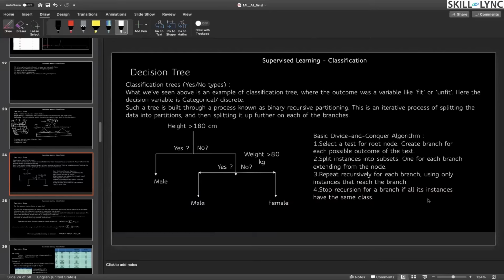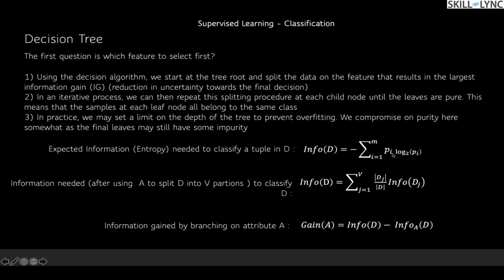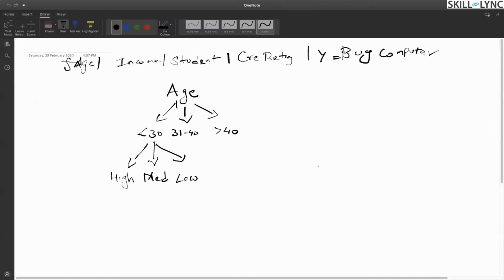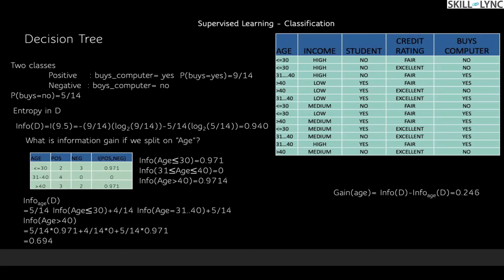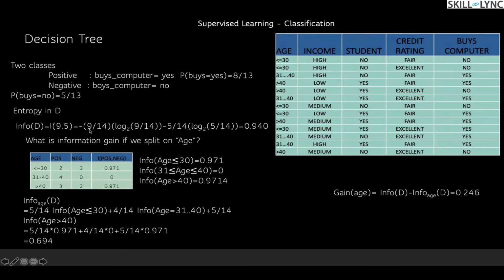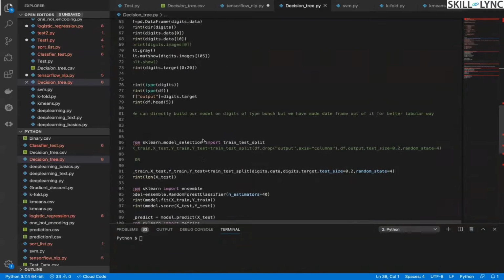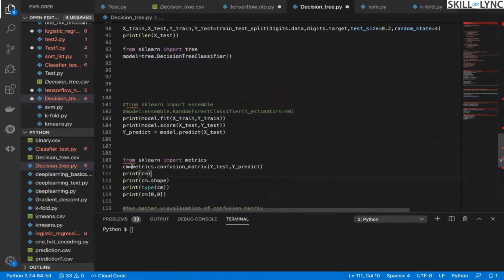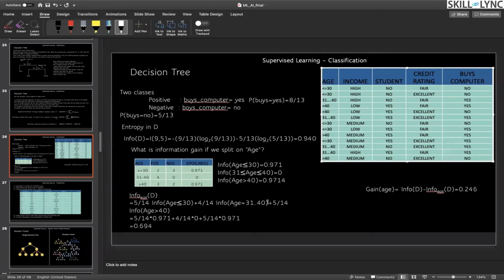Machine Learning Fundamentals In Depth: Beginner to Advanced Tutorial | Episode 14 | Skill-Lync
In Episode 14 of Machine Learning Fundamentals, we explore decision trees, a powerful tool in machine learning, and delve into the divide and conquer method for effective classification. We cover critical concepts such as root node selection, entropy, information gain, and overfitting prevention techniques to ensure robust models.

Join us as we build a decision tree step-by-step, using real-world examples and insights into when to use logistic regression versus decision trees for classification. This episode is packed with coding tips and best practices for implementing decision trees in Python, with all necessary details to help you master decision tree construction and evaluation.

🎯 Key Highlights:

- Building decision trees with Python
- The role of entropy and information gain in decision trees
- Understanding overfitting, underfitting, and pruning in decision trees
- Comparison of logistic regression and decision tree models for classification
- Practical coding techniques to split and process categorical data for model training

To view more such courses on cutting-edge topics, talk to our experts now.

🎯Chapters:
00:00 - Introduction to Decision Trees
01:40 - The Divide and Conquer Approach in Decision Trees
05:15 - Selecting the Root Node: Entropy and Information Gain
7:06 - Building the Decision Tree Step-by-Step
15:59 - Practical Example: Choosing Root Node Based on Information Gain
24:29 - Coding Decision Trees in Python
25:45 - Splitting Categorical Data in Python with Encoding
26:27 - Confusion Matrix for Model Validation
27:27 - Decision Trees vs. Logistic Regression: When to Use Each
32:07 - Homework: Building a Decision Tree with Age as Root Node

In the next episode, we’ll continue to build on this knowledge, exploring pruning and advanced tree-building techniques.